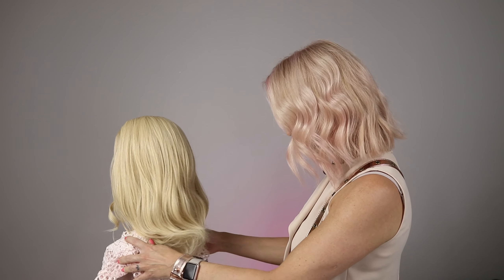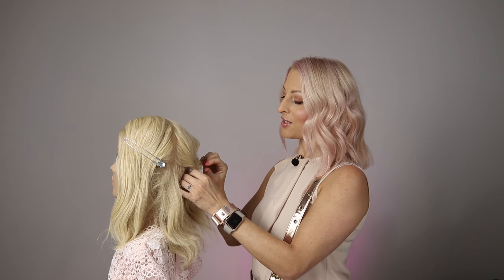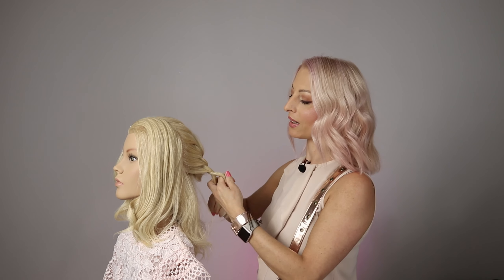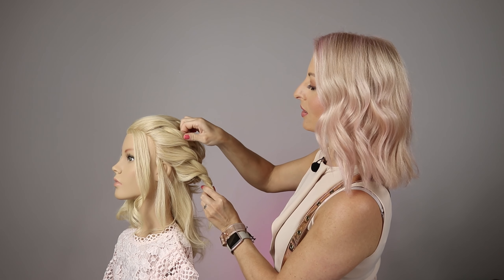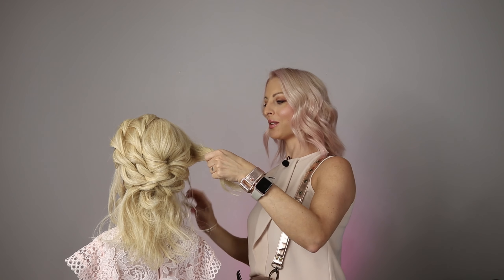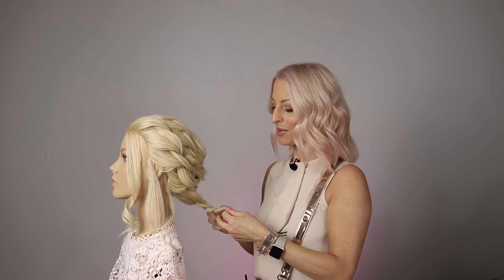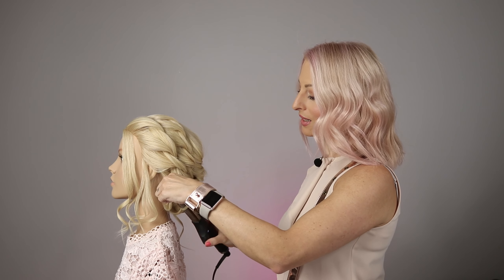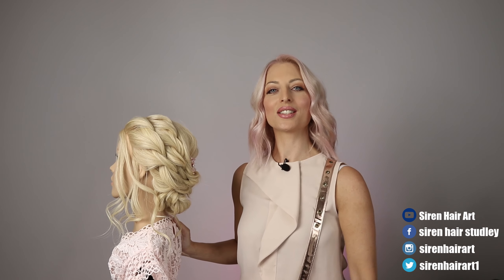QUICK BOHO BRIDAL HAIR DEMO FOR THE HAIR SHOW